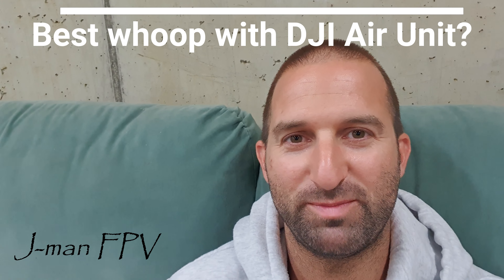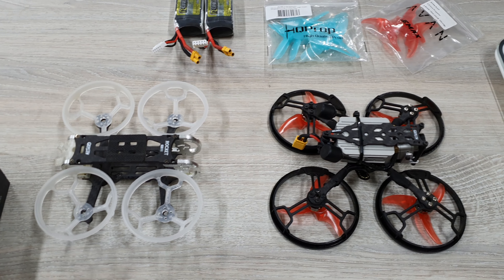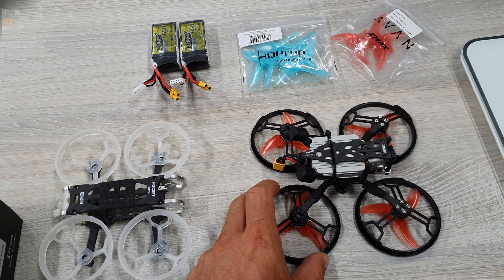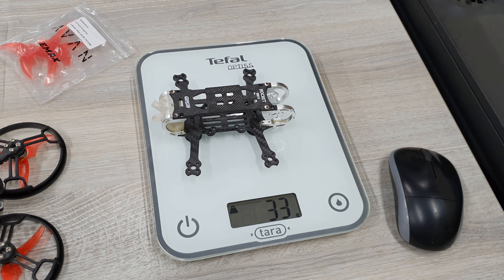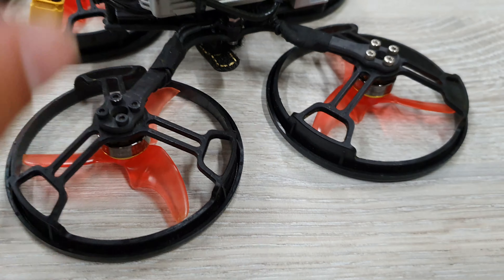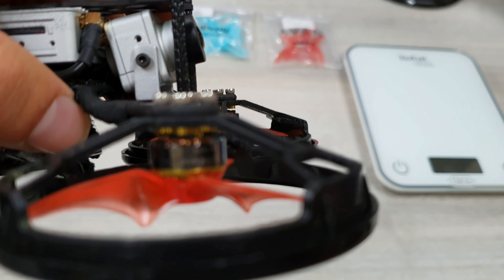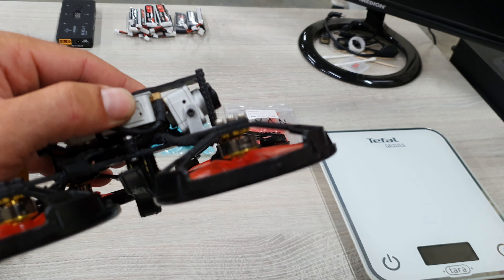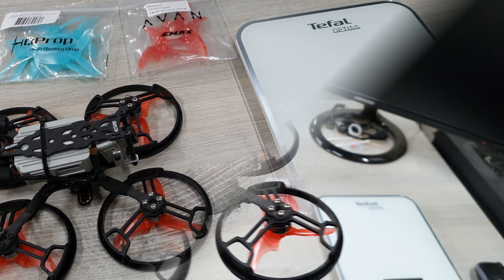Best 2.5" DJI FPV whoop? Improve your GEPRC Rocket!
This is my DJI FPV 2.5 inch build.
In my opinion it's better than the GEPRC Rocket, I haven't compared to the Transtec Beetle or the BetaFPV 95x.
Flight time on 4S 650mAh = 6min
I sourced most components from the GEPRC Rocket Plus, but here's what you need:
- Prop Guards (2.5inch)
- Standoffs (M2x25mm)
- DJI FPV Air unit